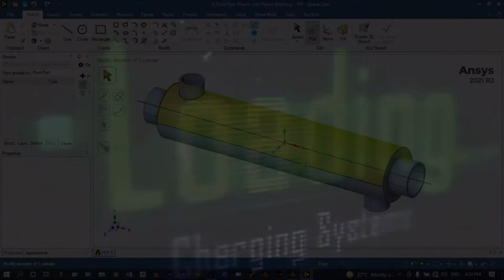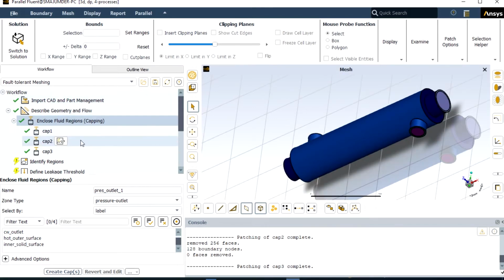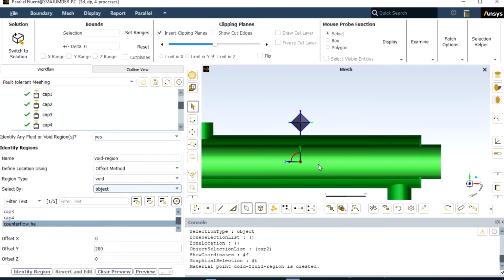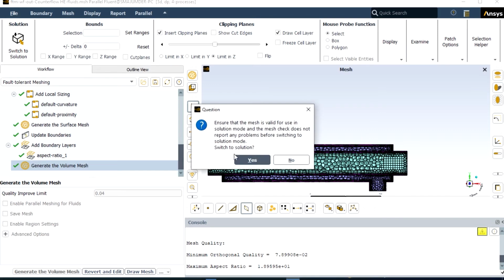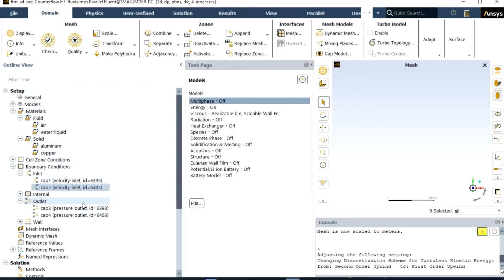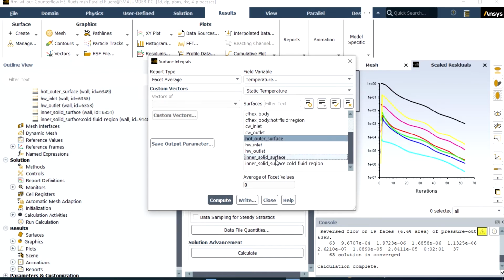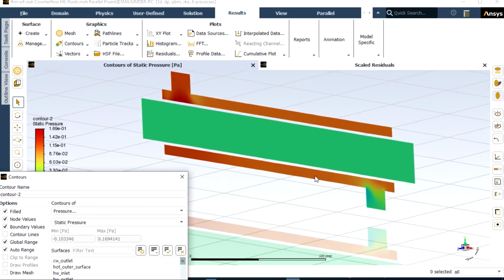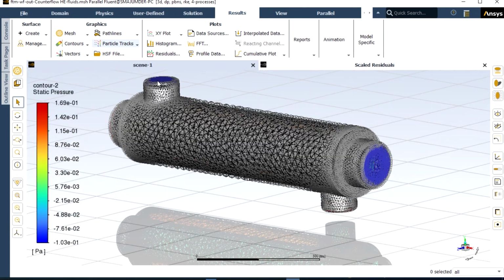CFD Analysis of a Counter Flow Heat Exchanger | Heat Exchanger Analysis - ANSYS Fluent